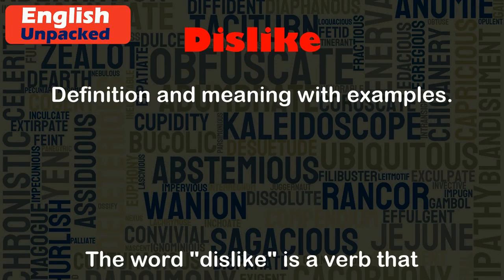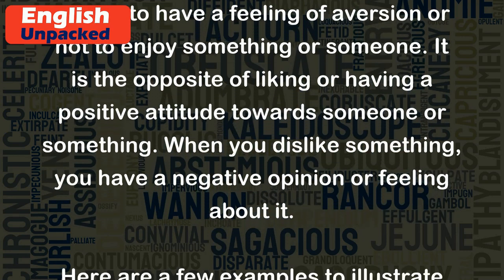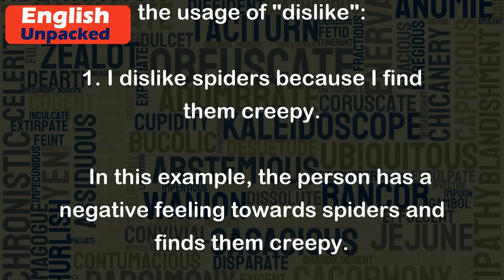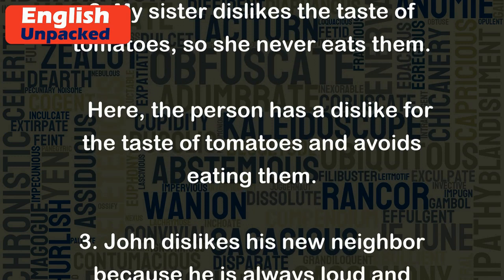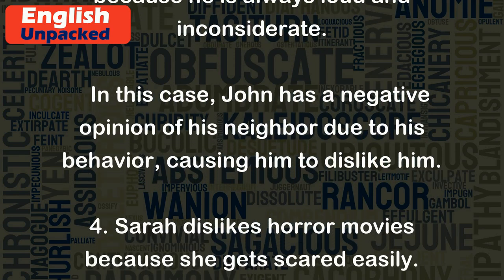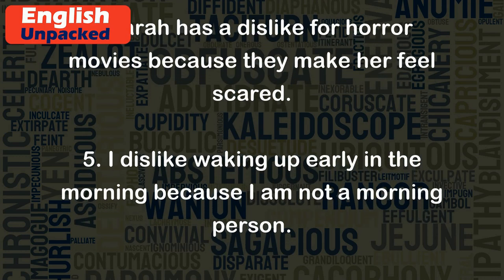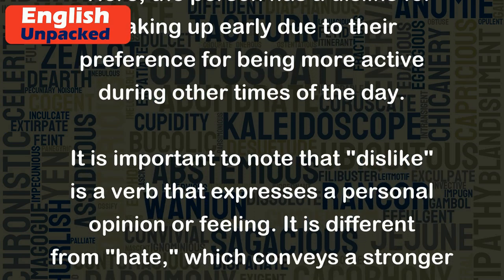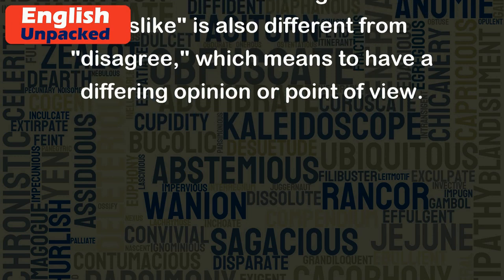Dislike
The word "dislike" is a verb that means to have a feeling of aversion or not to enjoy something or someone. It is the opposite of liking or having a positive attitude towards someone or something. When you dislike something, you have a negative opinion or feeling about it.
Here are a few examples to illustrate the usage of "dislike":
1. I dislike spiders because I find them creepy.
   In this example, the person has a negative feeling towards spiders and finds them creepy.
2. My sister dislikes the taste of tomatoes, so she never eats them.
   Here, the person has a dislike for the taste of tomatoes and avoids eating them.
3. John dislikes his new neighbor because he is always loud and inconsiderate.
   In this case, John has a negative opinion of his neighbor due to his behavior, causing him to dislike him.
4. Sarah dislikes horror movies because she gets scared easily.
   Sarah has a dislike for horror movies because they make her feel scared.
5. I dislike waking up early in the morning because I am not a morning person.
   Here, the person has a dislike for waking up early due to their preference for being more active during other times of the day.
It is important to note that "dislike" is a verb that expresses a personal opinion or feeling. It is different from "hate," which conveys a stronger and more intense feeling of dislike. "Dislike" is also different from "disagree," which means to have a differing opinion or point of view.